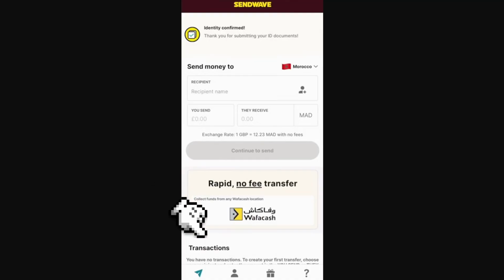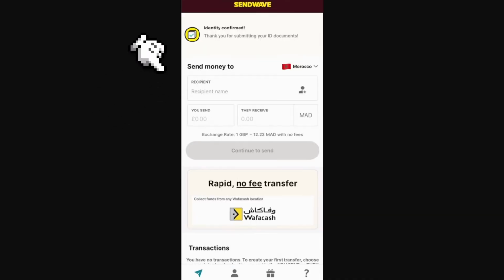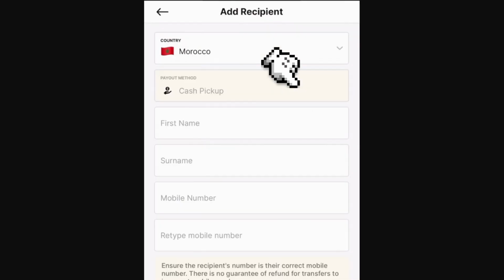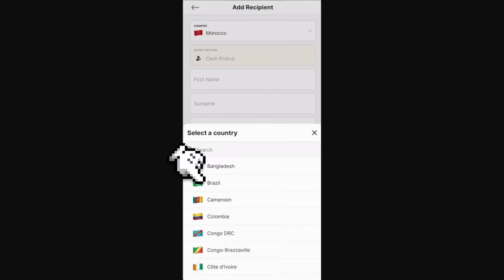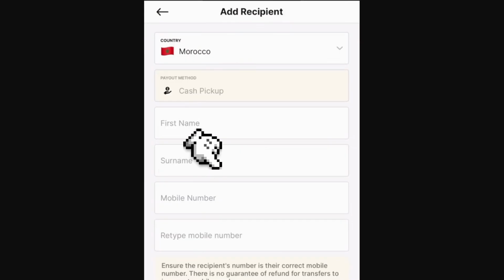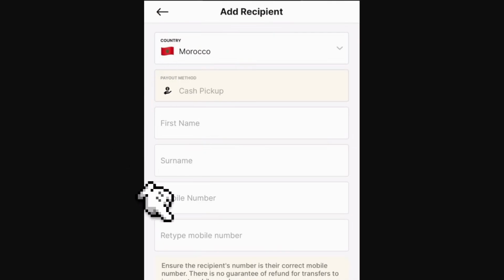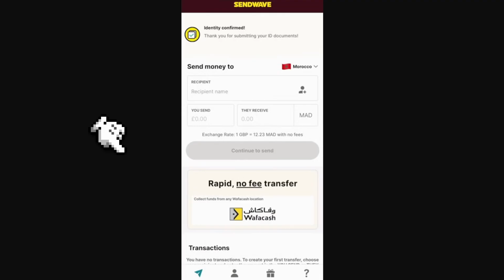How to SEND MONEY to BRAZIL using SENDWAVE (Step by Step)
I teach you how to send money to Brazil using Sendwave

In this video you will learn how to:

how to send money to Brazil with Sendwave

how to set up the Sendwave app

send money to a Brazilian bank account

transfer to Pix, bank transfer or cash pickup

how to choose Brazil as your destination

how to add a debit card in Sendwave

fix errors sending money to Brazil

track your Sendwave transfer

send money safely to Brazil

complete your Brazil transfer step by step